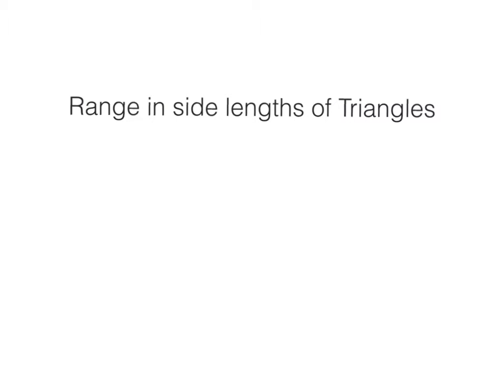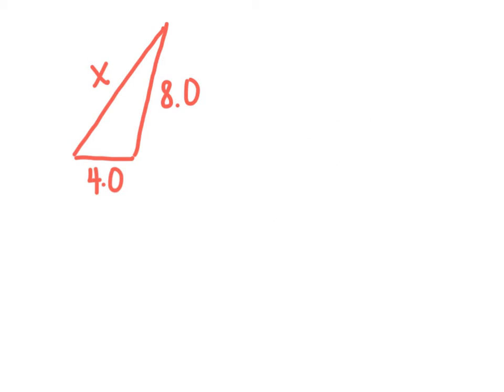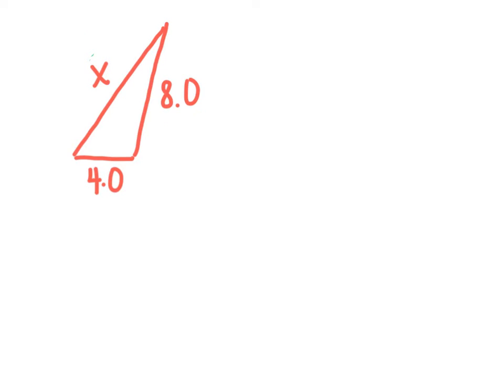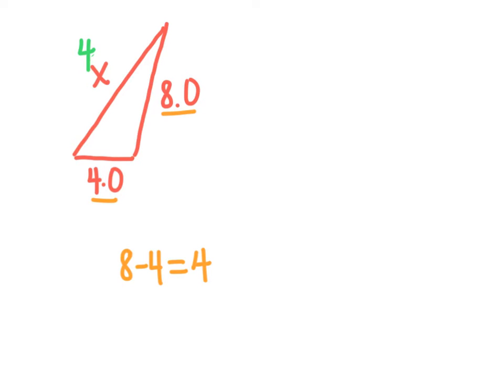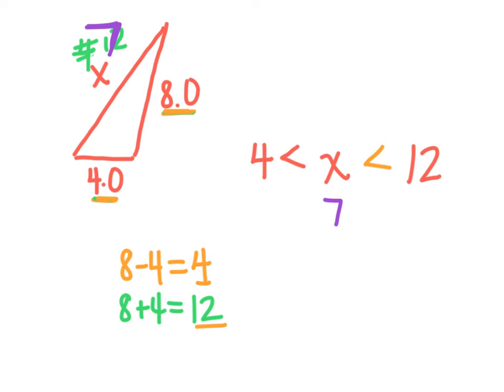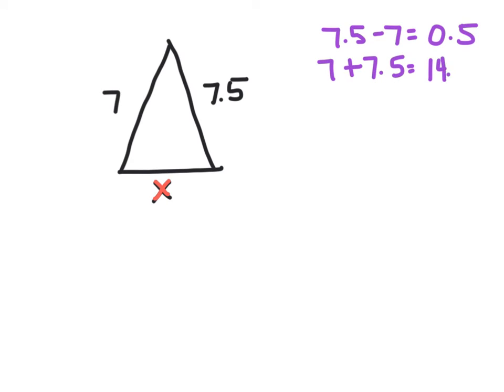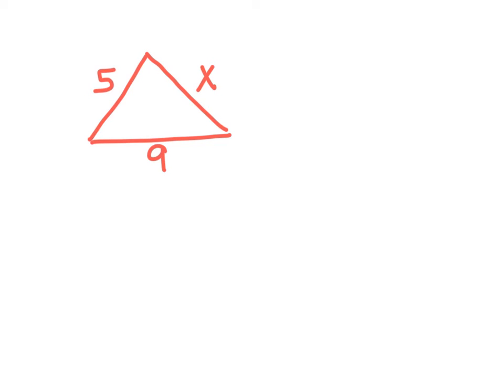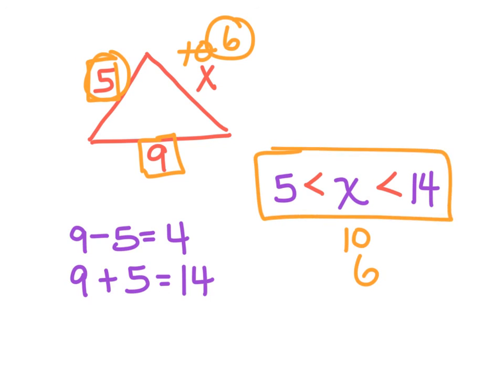Range is side lengths of triangles